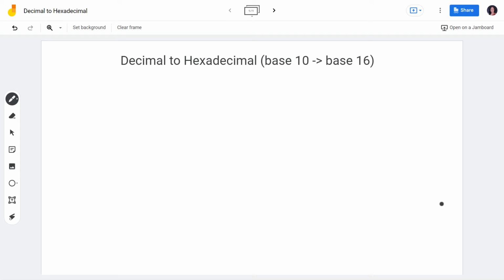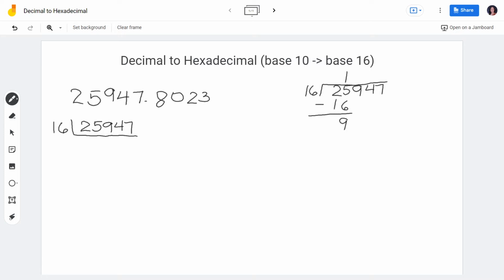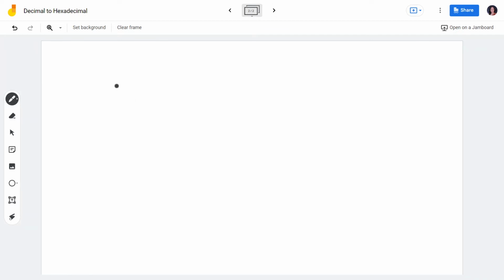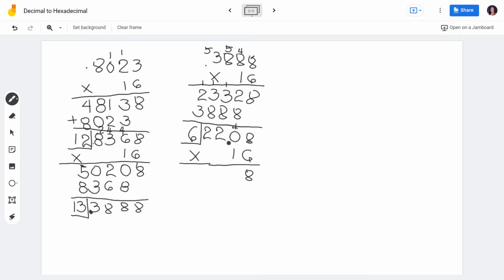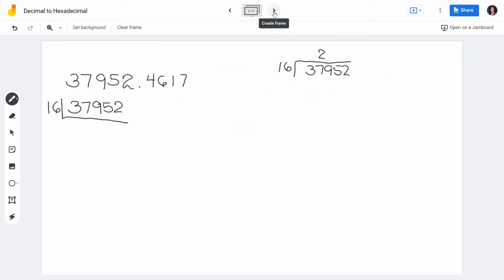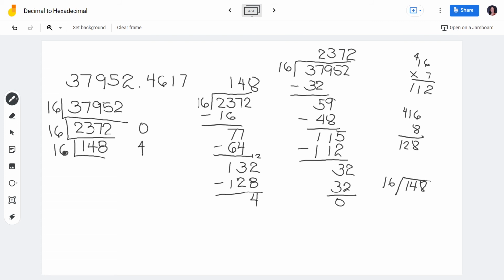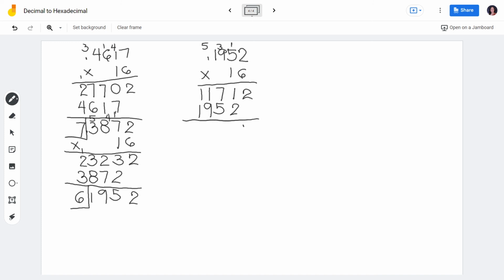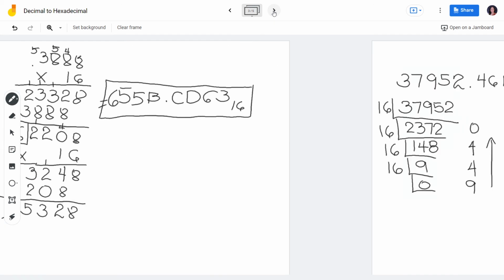EASY-HOW-TO Decimal to Hexadecimal Number Conversion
In this video tutorial, you will learn how to convert a decimal number to its hexadecimal number equivalent.